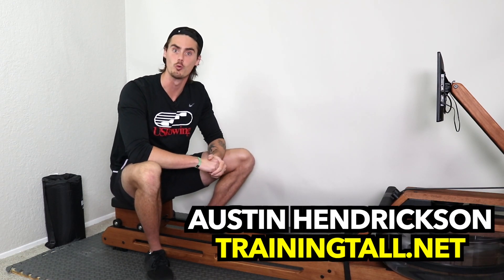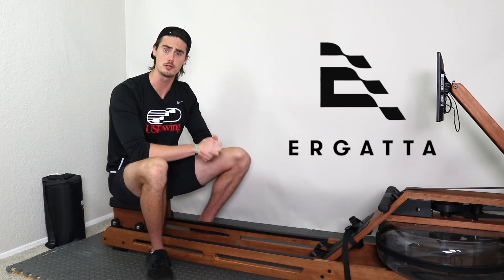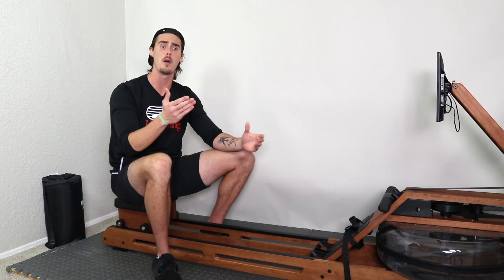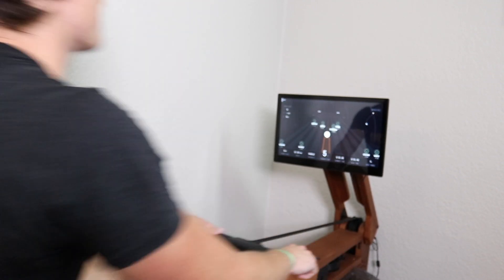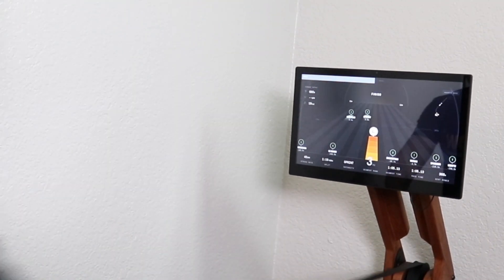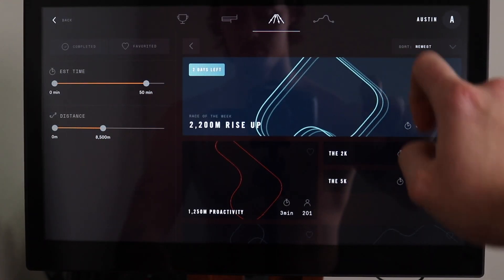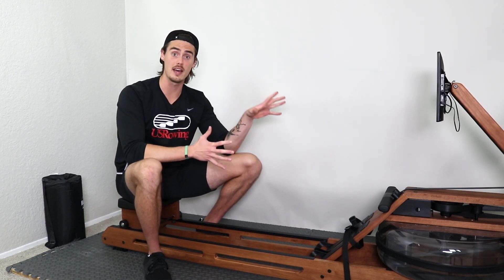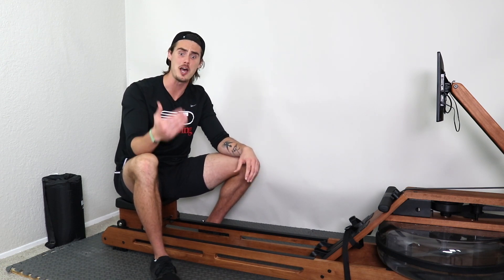Ergatta: "Gaming" Rowing Race Experience is UNMATCHED!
The Ergatta rower sports an awesome amount of features to keep you hooked, engaged, and constantly progressing with your rowing fitness.

But one feature in particular, the Race Workouts, offer an experience that is unmatched by any other rowing "competitive" experience out there (other than rowing on the water in boats, of course!). Here's a deeper look into this feature!

BEST Rowing Machine for UNDER $600